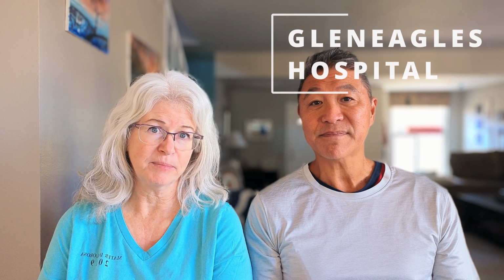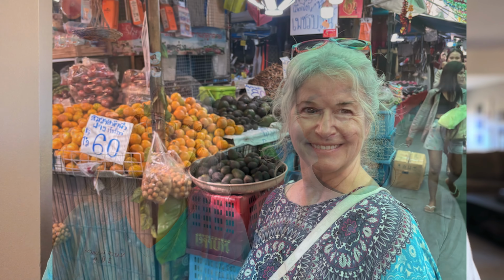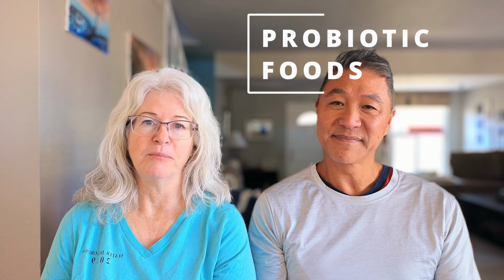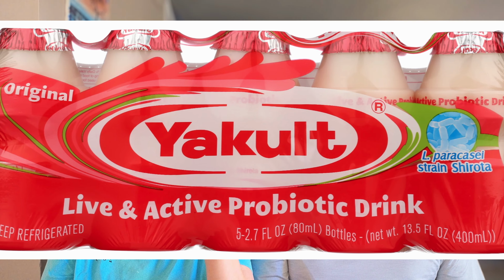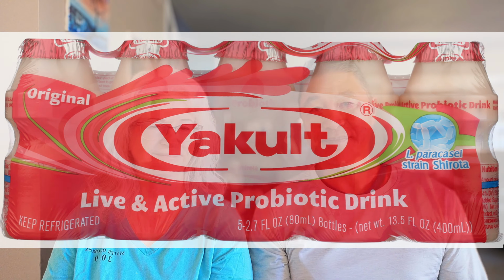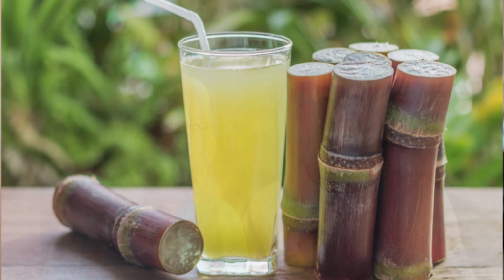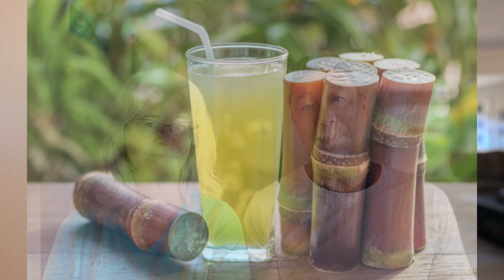How We Stay Healthy While Slow Traveling the World After 50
Staying fit and feeling great while living a full-time travel lifestyle isn’t always easy—especially after 50. In this video, we share the simple routines, healthy habits, and practical tips that help us stay energized and well on the road.

From morning stretches in hotel rooms to healthy eating at local markets, we’ve found ways to keep our minds and bodies strong while embracing the joys of slow travel.

🧘‍♂️ In This Video, You’ll Learn:
✅ Our go-to travel workout routine (no gym required)
✅ How we stay consistent with movement—even in small spaces
✅ Our approach to eating healthy while enjoying street food and local flavors
✅ The mindset shifts that keep us motivated and balanced
✅ How to manage health as a couple while traveling long-term

Whether you’re planning your next trip or just curious how retired travelers stay well abroad, this video is packed with encouragement and ideas for healthy living—wherever you are in the world.